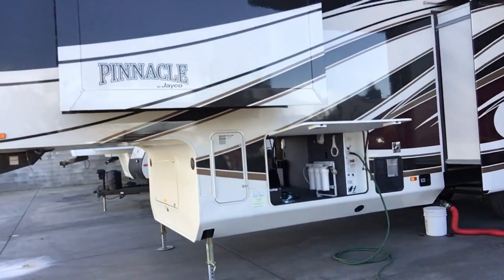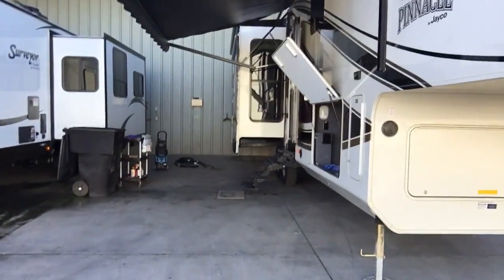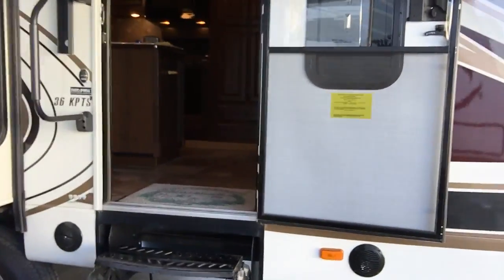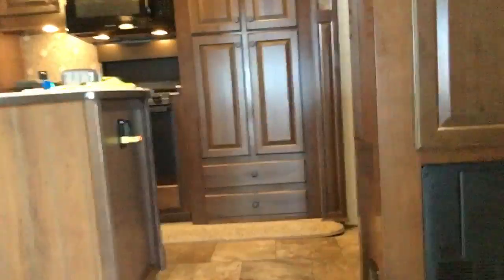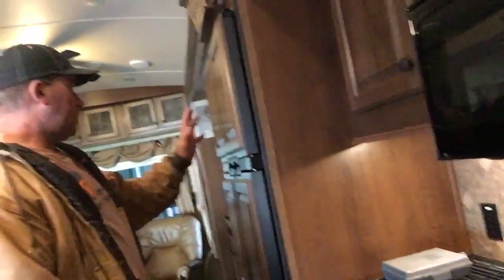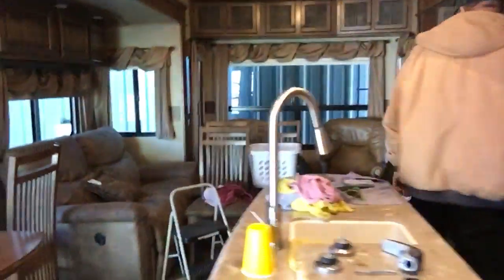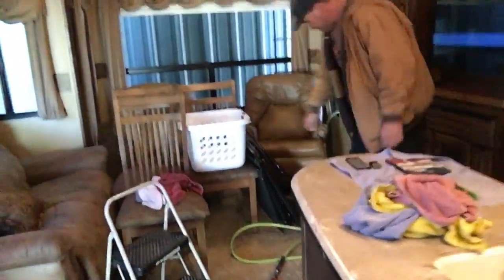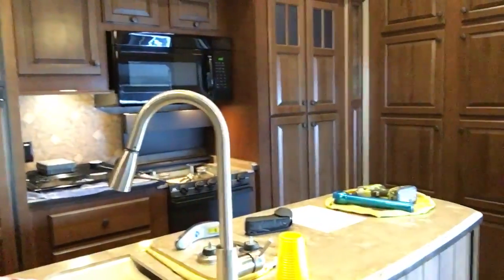Referral Auto Group RV inspection in progress